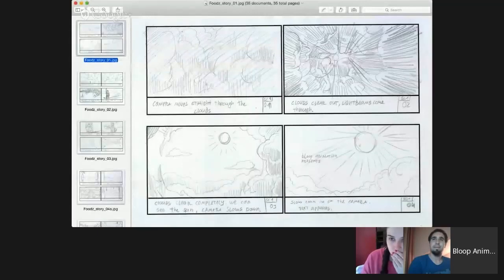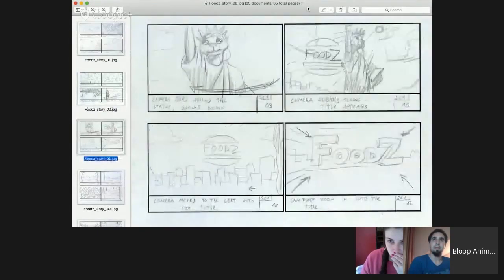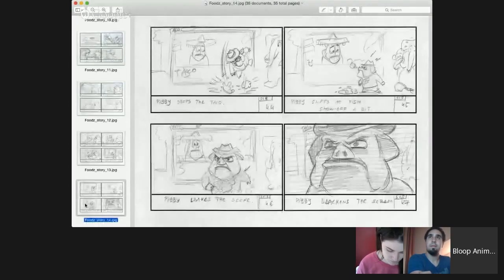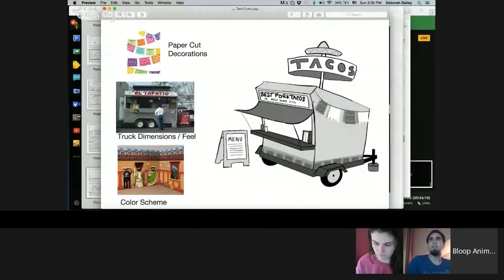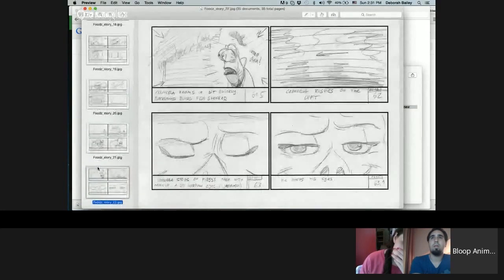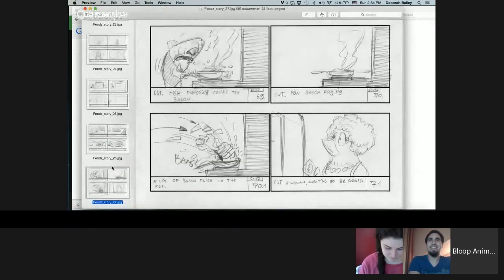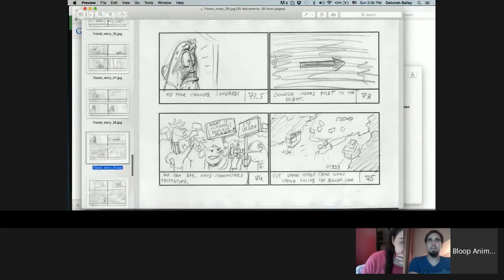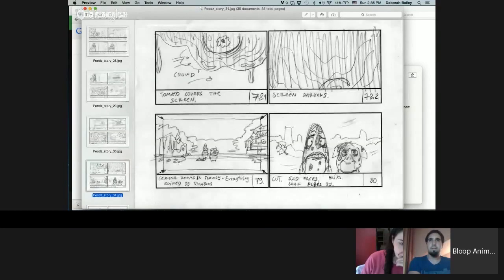Storyboard Critique | Making an Animated Movie Season 2 (#4)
Me and Milos (our storyboard artist) are going over the storyboard.